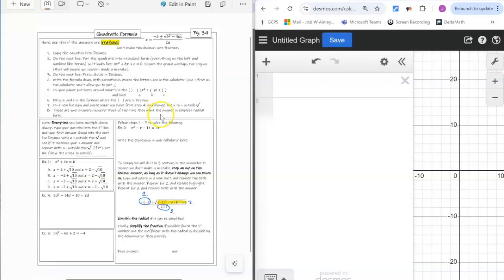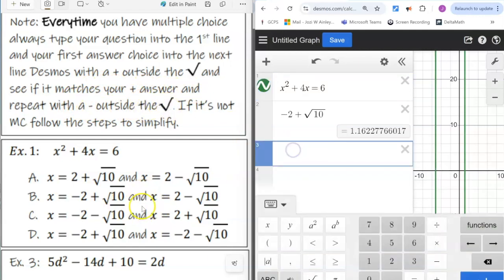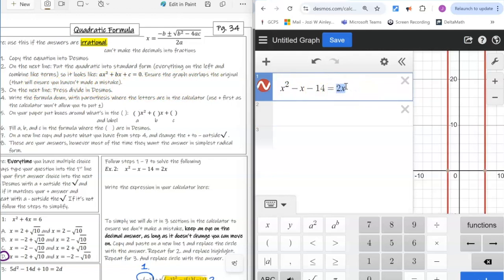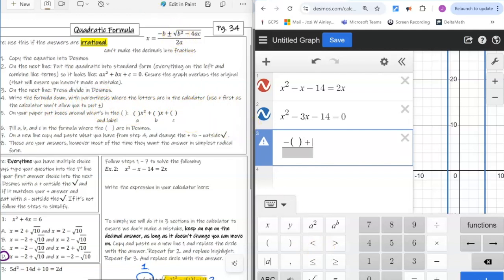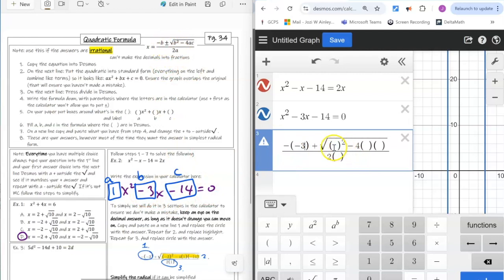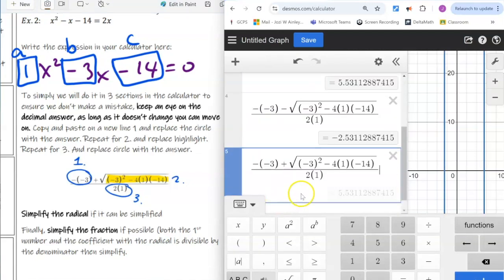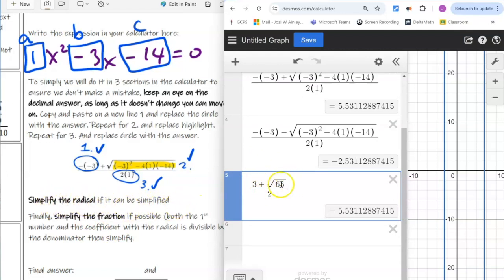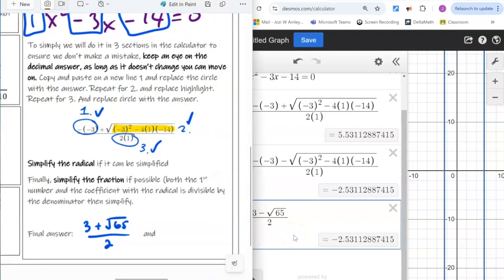Quadratic Formula NO SIMPLIFYING